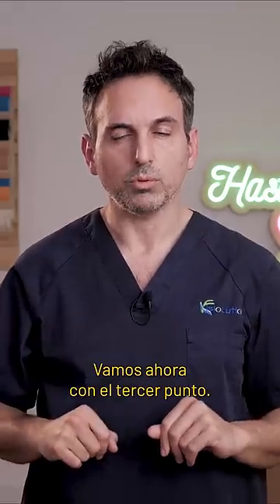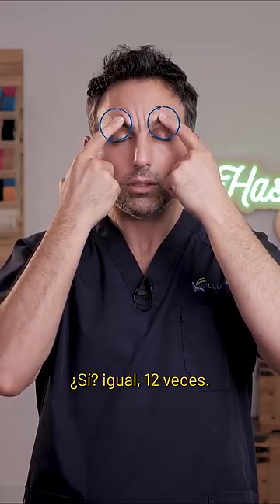DUERMES MAL😖? Haz esto y ADIÓS al INSOMNIO 😴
¿Duermes mal? ¿No concilias el sueño? El insomnio es un trastorno del sueño que afecta a millones de personas en todo el mundo.
👉🏼Doblaje gracias a RASK.ai si quieres doblar tu s videos obtén un 20% con este código FISIOLUTION20, en planes PRO y BUSINESS
Esta condición puede tener un impacto profundo en la calidad de vida, causando fatiga, irritabilidad y dificultad para concentrarse. El insomnio puede ser causado por una variedad de factores, como el estrés, la ansiedad, los hábitos de sueño irregulares o las condiciones médicas subyacentes. Para abordar el insomnio, es importante establecer rutinas de sueño saludables, reducir el estrés, y en algunos casos, buscar la orientación de un profesional de la salud. El sueño de calidad es esencial para mantener la salud física y mental, y superar el insomnio es un paso crucial en ese camino.

🤗 ¡Bienvenid@ a Fisiolution! 🤗
👉🏼 Únete a nuestra comunidad y descubre cómo puedes mantener un cuerpo y una mente saludables

✅ Te acercamos la fisioterapia a tu vida cotidiana.
✅ Ofrecemos consejos y recomendaciones sobre salud y bienestar que te ayudarán a sentirte mejor.
✅ En nuestros vídeos, encontrarás tratamientos con las tecnologías más innovadoras, ejercicios específicos para diversas partes del cuerpo, masajes relajantes, osteopatía y kinesiología, todo diseñado para mejorar tu calidad de vida.
✅ Nuestro objetivo es brindarte información experta y técnicas que te permitan cuidar de tu salud de la manera más efectiva y accesible.

🚀🚀 ¡Hasta la curación y más allá! 🚀🚀

👀Ponemos la fisioterapia tu alcance con sesiones de fisioterapia online y telerehabilitacion
🗣¿Quieres apoyar el proyecto de Fisiolution? Conviértete en miembro de este canal para disfrutar de ventajas